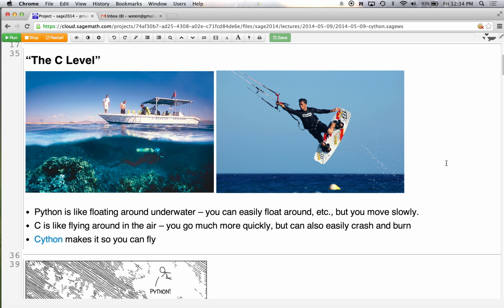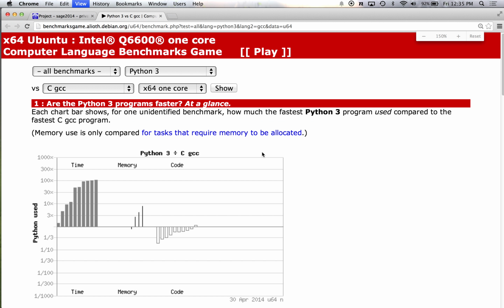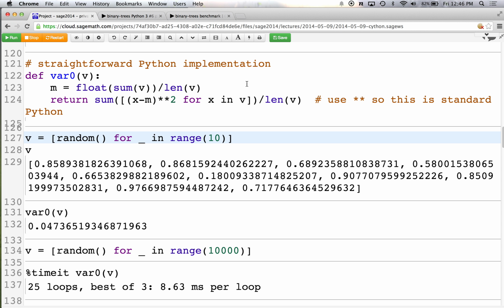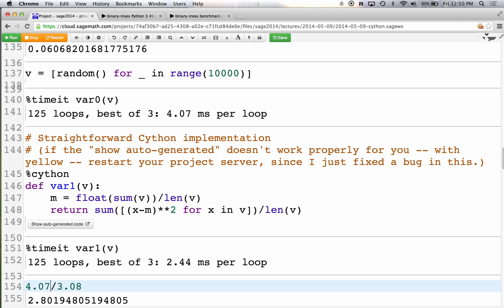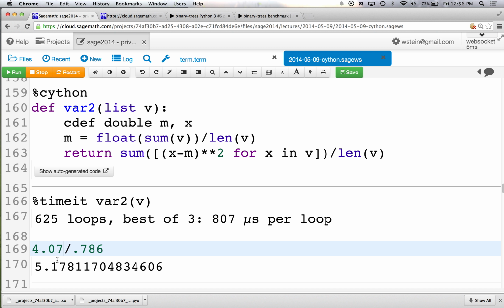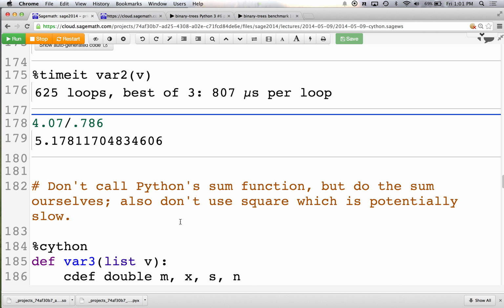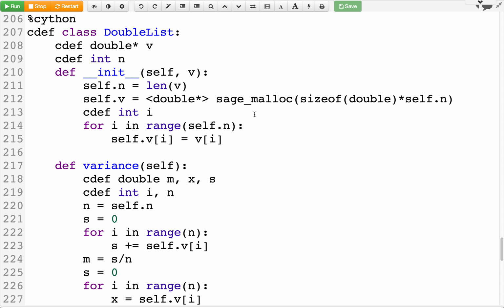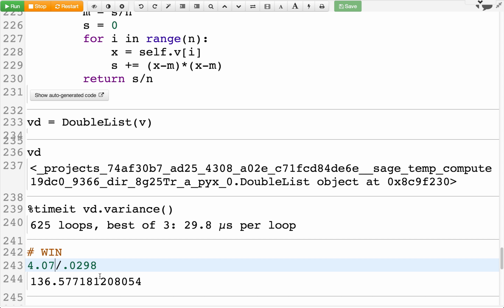2014-05-09: A Very Gentle Introduction to Cython